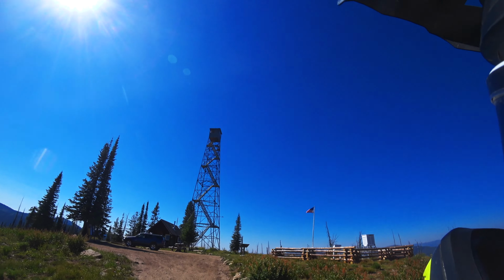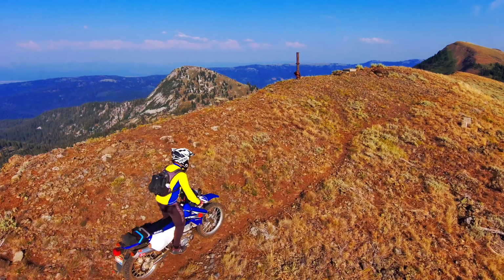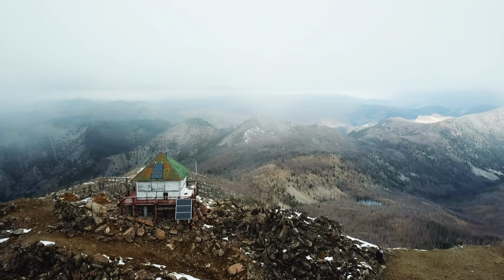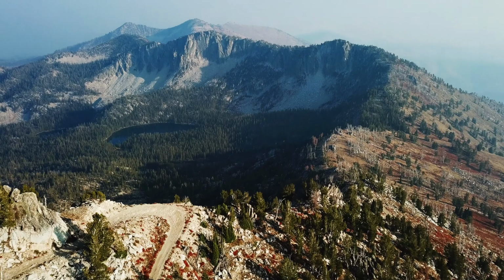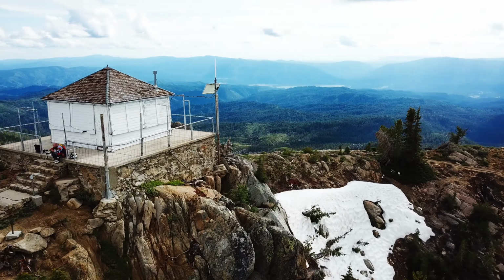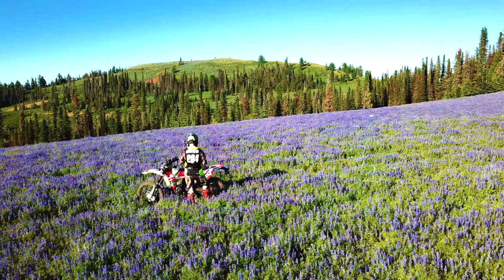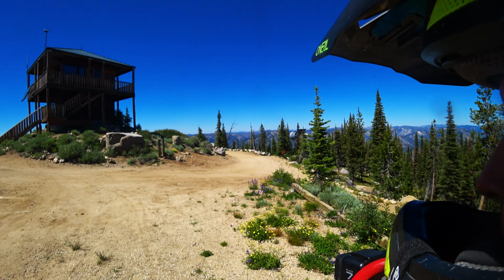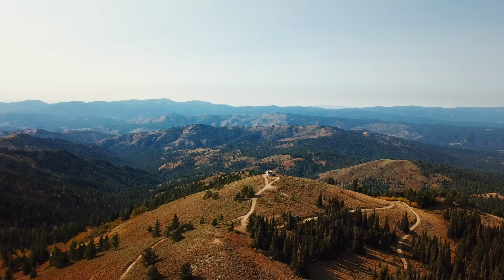16 Epic Idaho Lookouts Explored on Dirtbike - Amazing Views!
Today i am talking about some of the lookouts i explored on my dirtbike.

Here is a link to my phone mount
Here is the Nac Pak
Here is the helmet light
Here is the Stockton multi tool
Here is the Silky GomBoy Hand Saw
Here is a similar Co2 Inflator
Here is the Drone DJI Spark

Special Thanks to my patrons!:
Kurt K
Mark B
Blake Scott
Rodney J
Todd W
Gil V
Clint E
Jason F
Nick W
Monjar
Jim J
Tony A
Lance D
Mike M
Johnny

Links to my complete dirt riding setup:
EVS Soft Balistic Pro Jersey
Brisker Gloves (cold weather rides)
EVS TP199 Knee Guards
Oneal Holeshot Chest Protector
Oneal 3 Series Helmet
Oneal Element Gear Set
100% RideFit Gloves
100% RaceCraft Goggles
Alpinestars Tech3 Boots
Camelbak RimRunner 22 backpack (no longer use)
Stockton MultiTool
Sawyer Mini Water Filter
USWE Hand Free Hydration Kit
Thor Covert Pants (no longer use)
Klim F3 Helmet (no longer use)
Klim Nac Pak
Klim Glacier Balaclava
Klim Inversion Gloves
Under Armour Hoodie

Links to my complete street riding setup:
Icon Varient Helmet – no link
ILM Bluetooth Helmet
Sedici Primo 1-piece leathers
Sedici Gianni Gloves
Bilt Iron Worker Padded Jeans

Filming Setup:
GoPro Max 360 Camera (secondary)
GoPro Hero 7 Black (secondary)
Mavic Pro 4k Drone (B-Roll)
Mavic Pro Case
Sony FDR x-3000 Action Camera (Primary helmet cam)
GoPro Hero4 Silver (no longer use)
GoPro Session (no longer use)
Lavalier Mic (in my street bike helmet)
Nikon D3300 DSLR
Apple IMac 27” 5K Computer
Sony Lavalier Mic (in my dirtbike helmet)